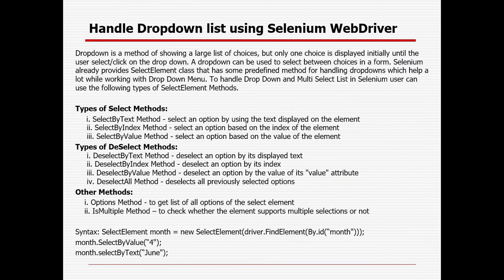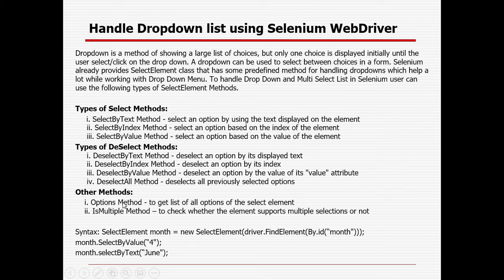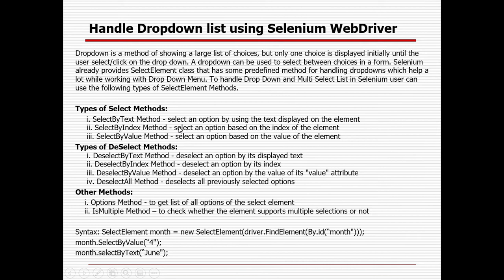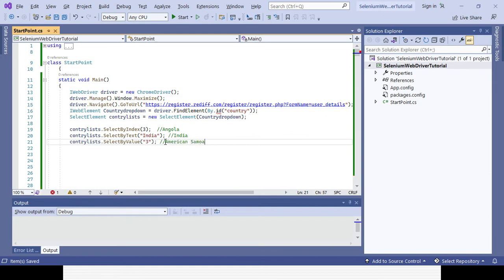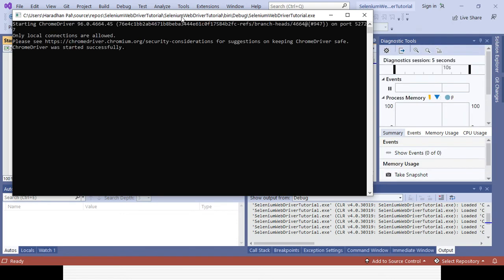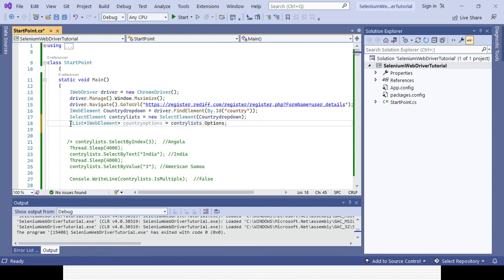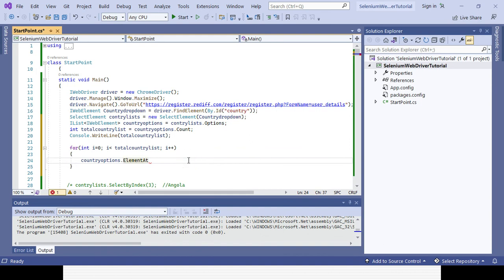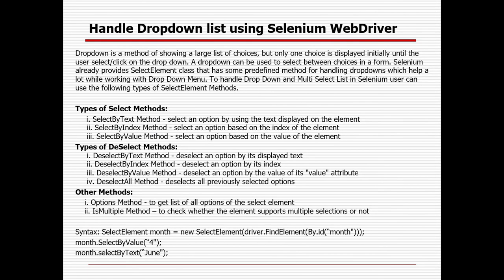Operation on Drop Down Menu (Select Box) ​​- Selenium WebDriver with C# - Session 6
Dropdown is a method of showing a large list of choices, but only one choice is displayed initially until the user select/click on the drop down. A dropdown can be used to select between choices in a form. Selenium already provides SelectElement class that has some predefined method for handling dropdowns which help a lot while working with Drop Down Menu. To handle Drop Down and Multi Select List in Selenium user can use the following types of SelectElement Methods.

Types of Select Methods:
 i. SelectByText Method - select an option by using the text displayed on the element
ii. SelectByIndex Method - select an option based on the index of the element
iii. SelectByValue Method - select an option based on the value of the element

Types of DeSelect Methods:
i. DeselectByText Method - deselect an option by its displayed text
ii. DeselectByIndex Method - deselect an option by its index
iii. DeselectByValue Method - deselect an option by the value of its "value" attribute
iv. DeselectAll Method - deselects all previously selected options

Other Methods:
i. Options Method - to get list of all options of the select element
ii. IsMultiple Method – to check whether the element supports multiple selections or not

Syntax: SelectElement month = new SelectElement(driver.FindElement(By.id(“month")));
month.SelectByValue(“4");
month.selectByText(“June");